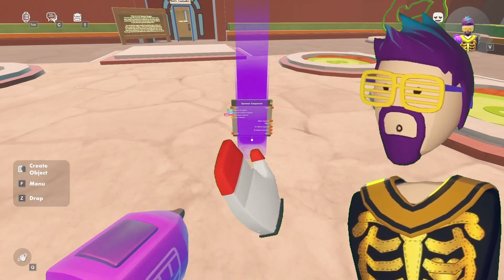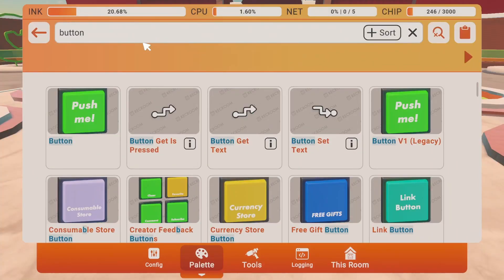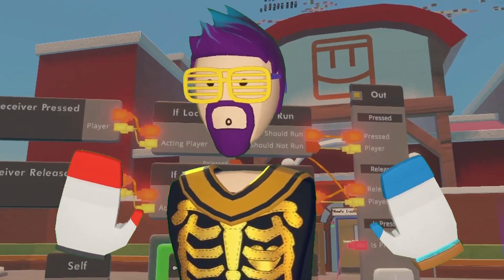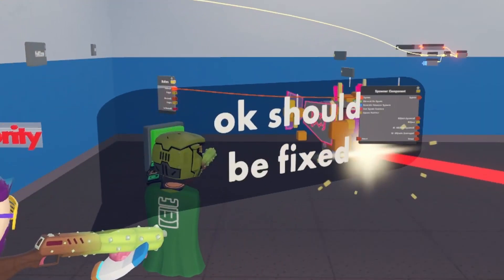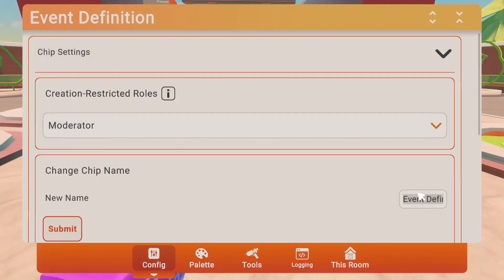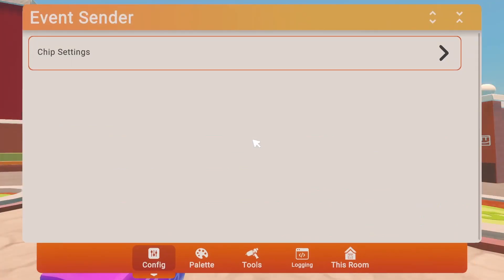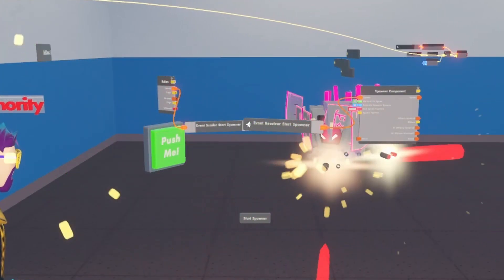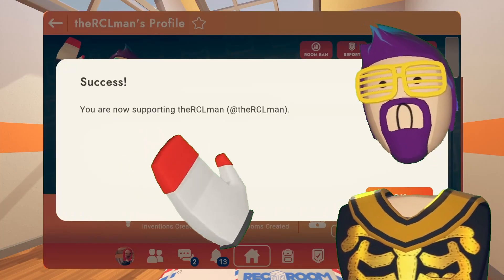Fixing Rec Rooms ENEMY SPAWNER!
As of now only the room authority player can spawn in enemies with the spawner component. In is video I show you how to fix the enemy spawner so anyone can use it not just the room authority player.